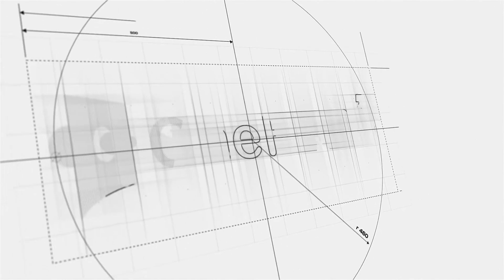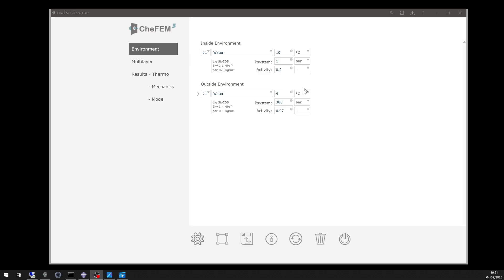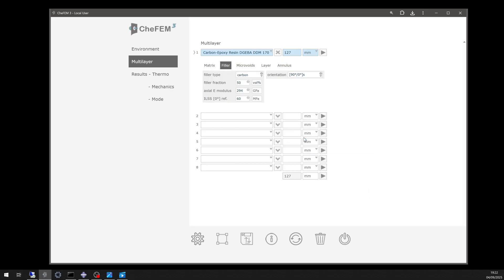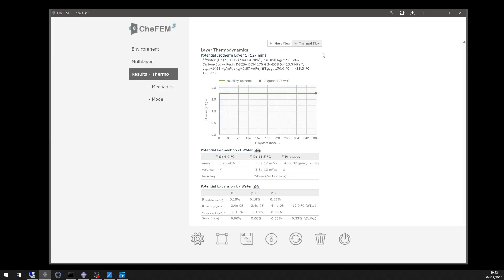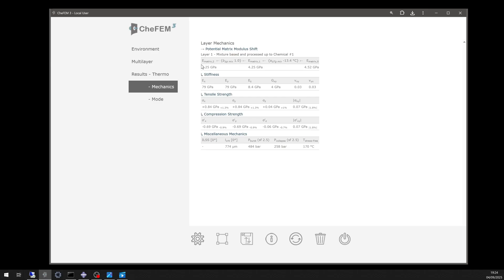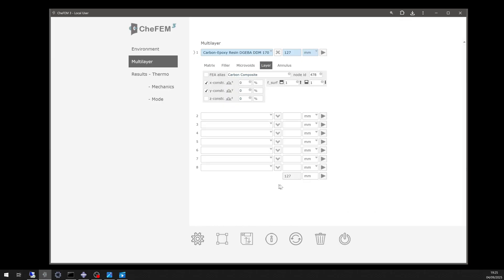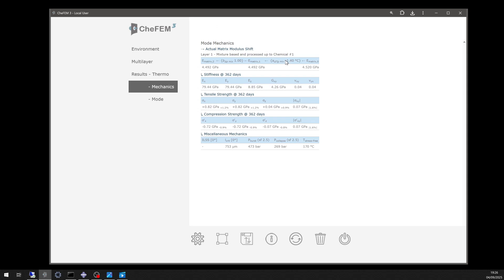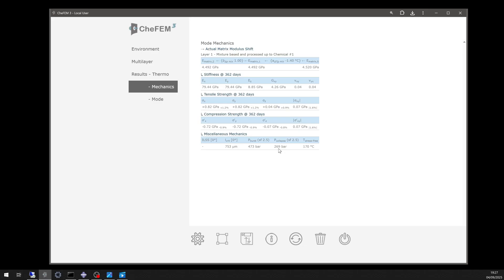CheFEM 3 Demo | Titan Submersible & Time-Dependent Mechanical Property Prediction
The tragic implosion of OceanGate’s Titan submersible underscores the importance of validated simulation. In this demo, we showcase how CheFEM 3 not only models collapse pressure, but also predicts the time-dependent evolution of mechanical properties in composites under exposure.

What’s inside this demo:

📐 Abaqus model of Titan imported into CheFEM 3
⚙️ Stress concentration at the titanium–carbon composite interface
🌊 Dry vs. water-saturated comparison: 269 vs. 274 bar collapse pressure
⏳ New feature: prediction of time-dependent property changes critical to long-term structural integrity

CheFEM 3’s chemo-physical AI helps engineers design safer, more reliable composite structures for deep-sea, aerospace, hydrogen, and other extreme environments.